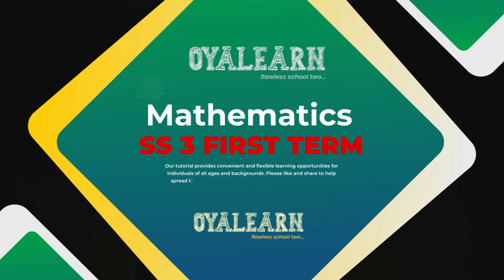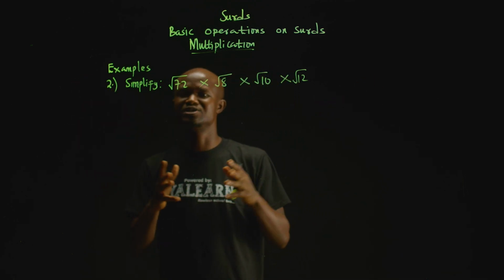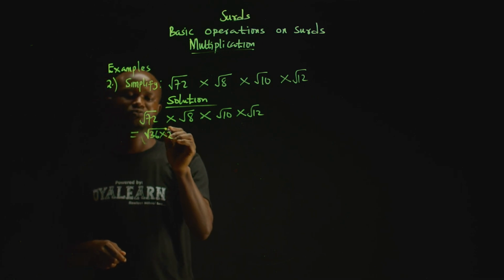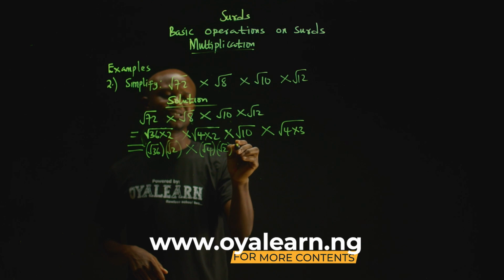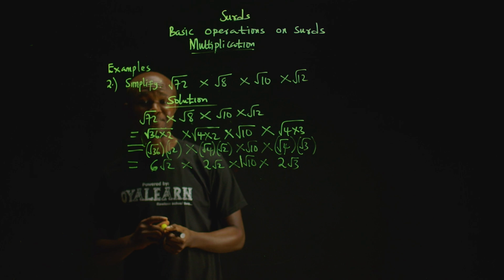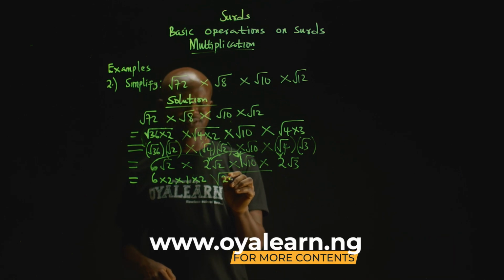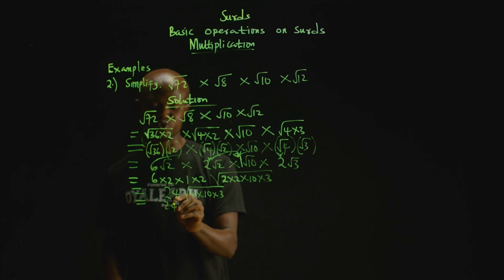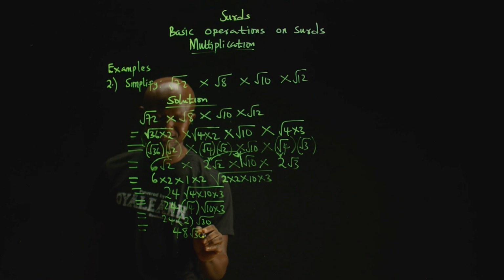SS 3 | MATHEMATICS | SURD | BASIC OPERATION ON SURD | MULTIPLICATION | 2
In this lesson, we’ll explore the fundamentals of surds, with a focus on problems involving the multiplication of surds. Our goal is to help you master these concepts effectively.

Here’s what you’ll learn:

How to identify and solve problems that involve the multiplication of surds.